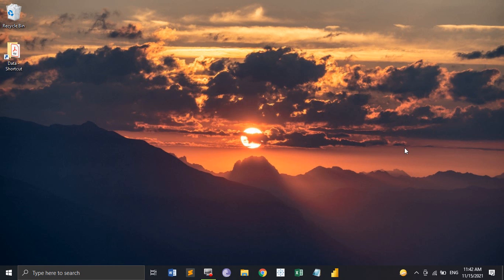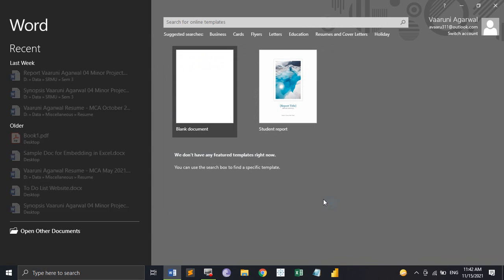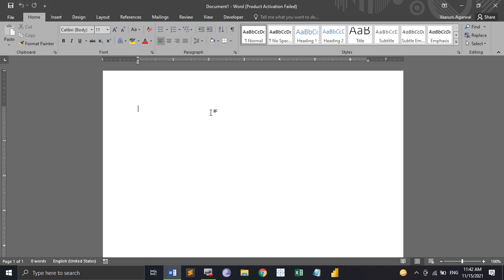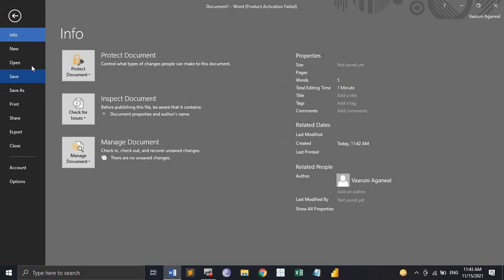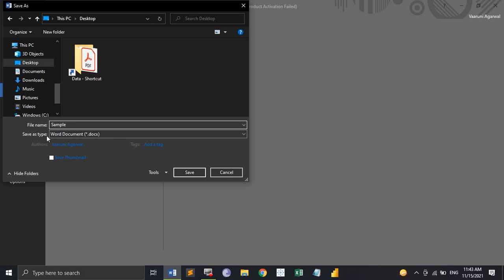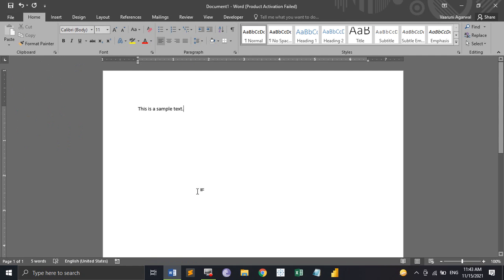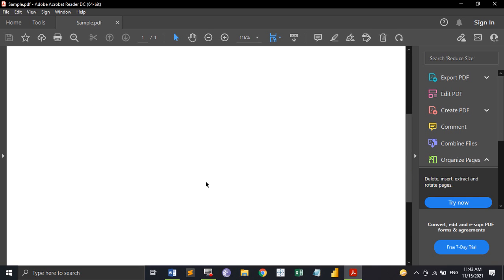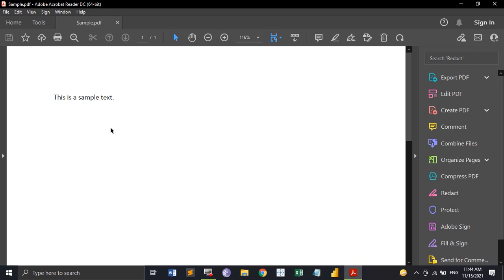How to save a Word Doc as PDF?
In this, quick MS Word tutorial we will see that How to save a Word Doc as PDF?